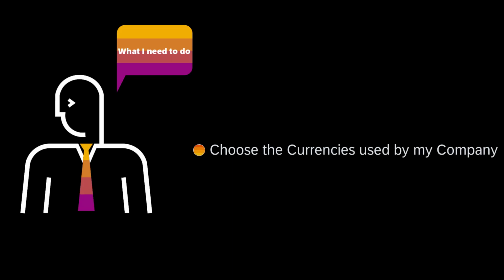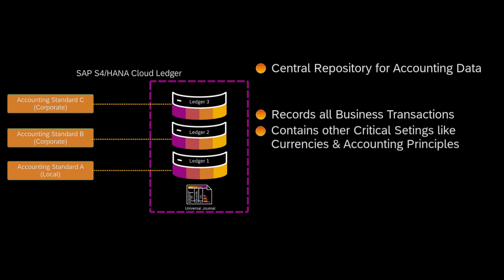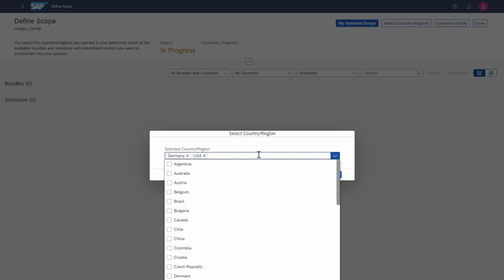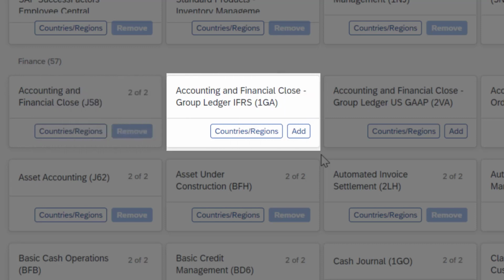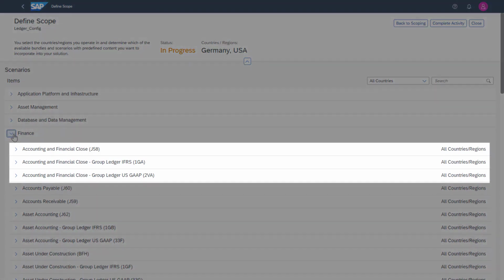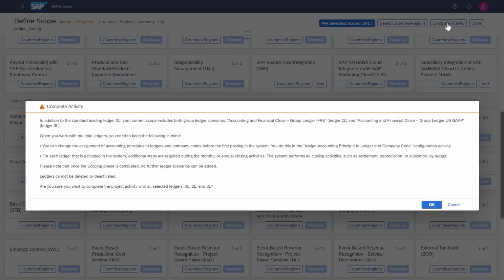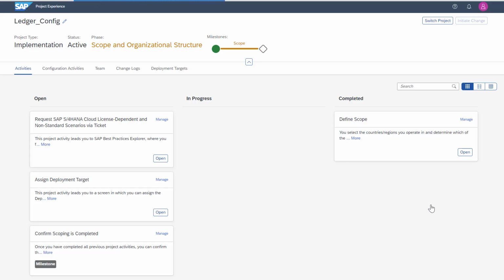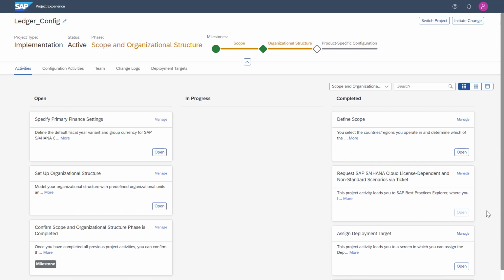Ledger Scoping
the process of selecting the relevant ledger combinations after you have figured out which ledger scenarios suit your needs. This decision depends on whether your company needs to provide its financial statements according to local legal requirements only or whether it also needs to provide financial statements on group level and therefore will use parallel accounting. You make this selection during the initial scoping phase.